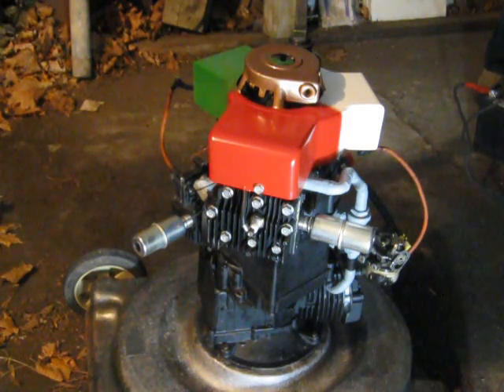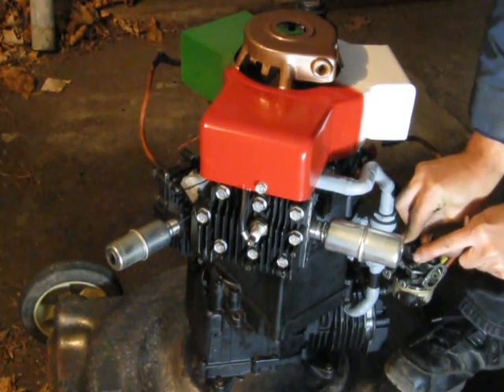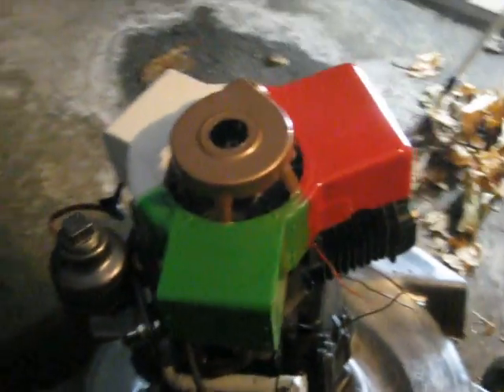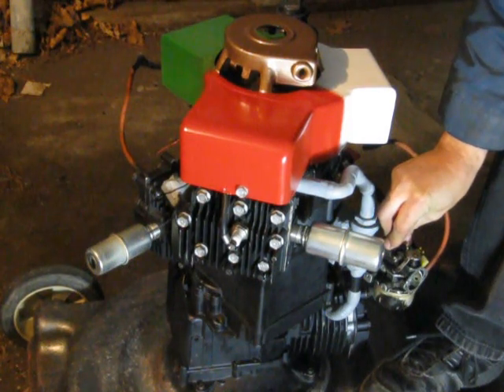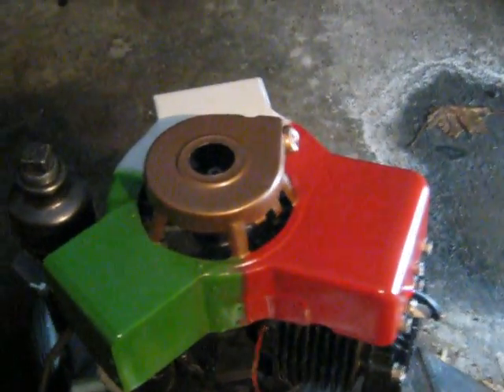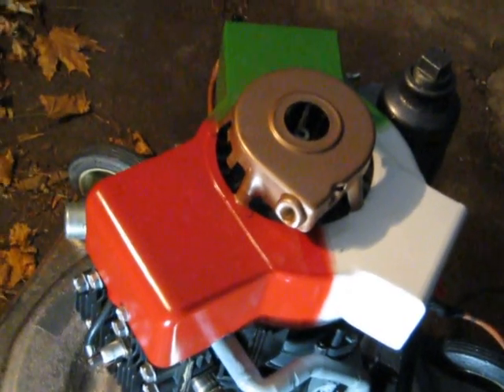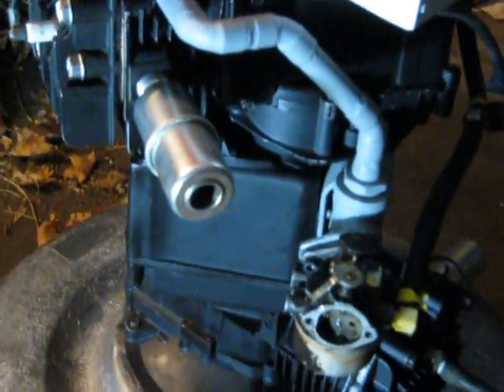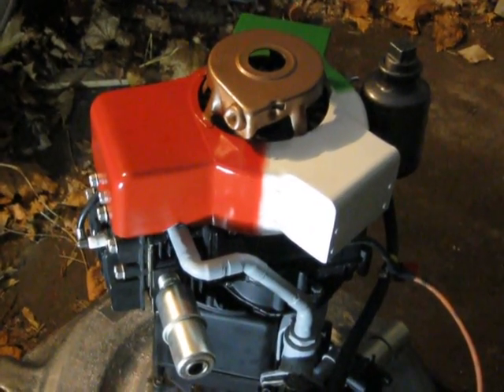3 Cylinder Briggs Radial Stacker Running!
First runs of the Briggs 327  3 cylinder stacker type radial engine. It was made from three 9 cubic inch Briggs lawnmower engines, totalling 27 cubic inches hence the 327 name.
The knocking noises heard are not loose connecting rods, it is too loose of joints between the 3 crankshafts. Personally I am surprised it hasn't broken a crank!
I will make a vid of a daytime run as soon as possible so you can see the engine better. Just not enough daylight hours during this time of year!